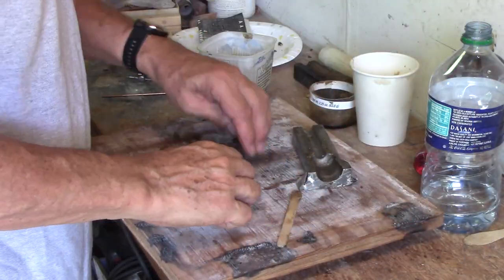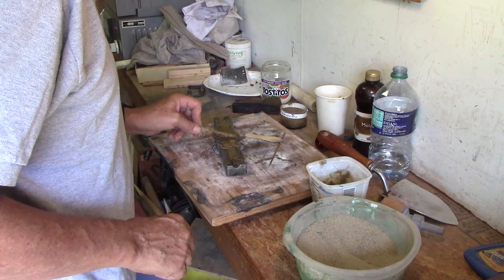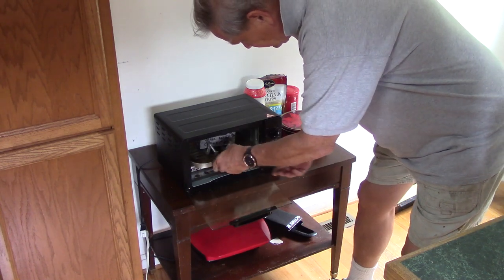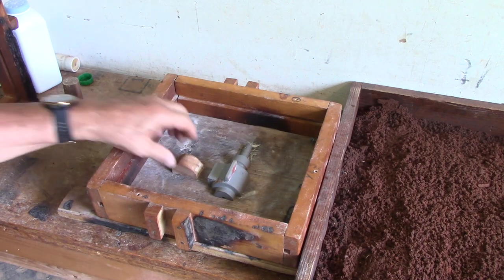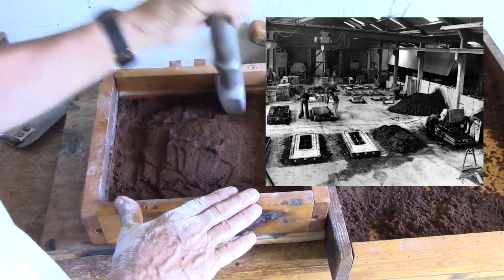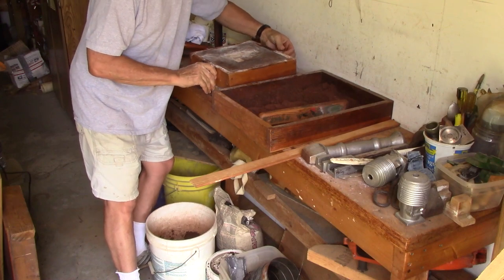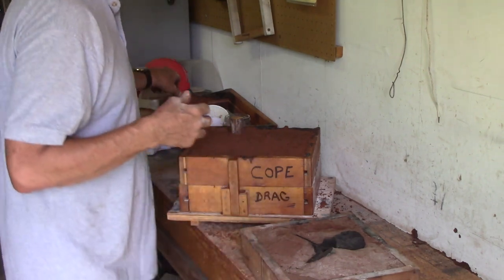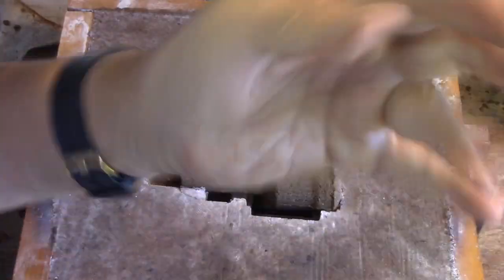How to cast aluminum homemade model engine crankcase with a DiY sand core Part 2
Second episode of casting a model engine crankcase using a sand core. In this video we make the core using a core box, bake the core then ram up the crankcase pattern and set the core.    Be sure to check out the "Community" tab on my Channel page.  You will find more still pictures of some of things I've been working on.

Here is a link for the Sherline Lathe I use to make many of the small parts

The Complete Book of Sand Casting
The Backyard Foundry T. Aspin
Foundry Work for the Amature
6# Silicon Carbide Graphite Crucible Melting Casting Copper Brass Aluminum for 2.2KG Aluminum

Link to my Favorite Casting Books by Gingery
Build your own Melting Furnace with this book
Casting protective gloves
"Must Have" book on Casting

Small center punch setr
Here is a set of 1-2-3 blocks
3 Inch dividers by Starret
Neat little book on making small steam engines
Hard cover book on building your own steam model engines